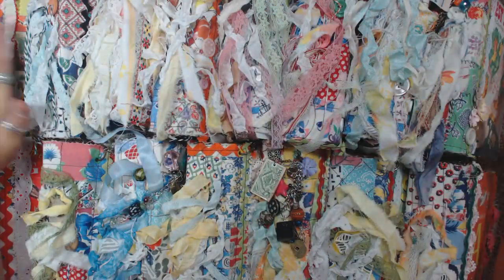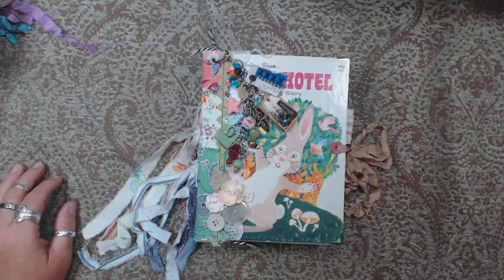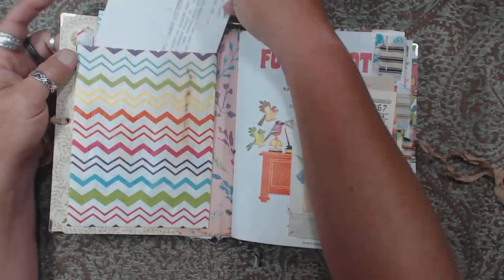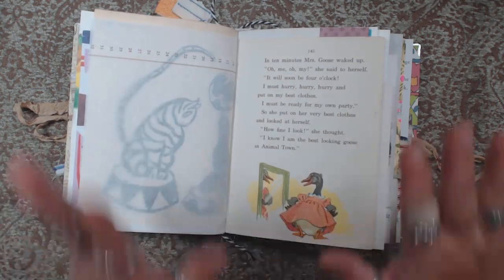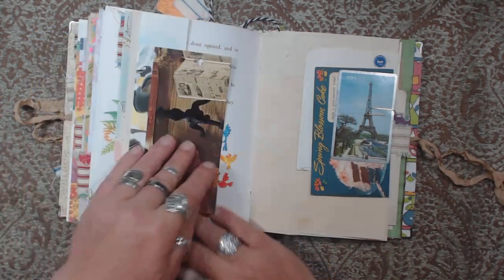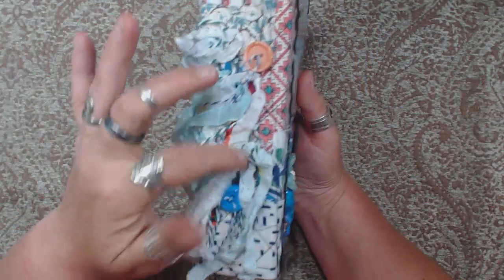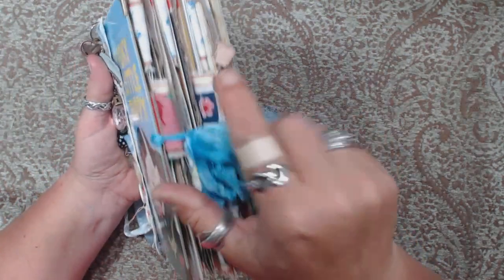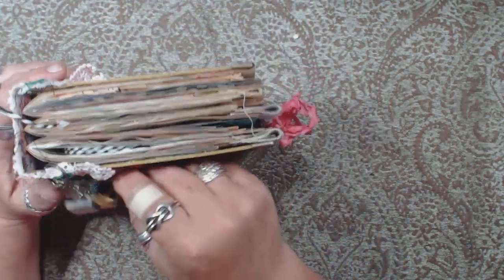Vintage Little Golden Book junkjournals, Motherhood Series, now listed ready for love